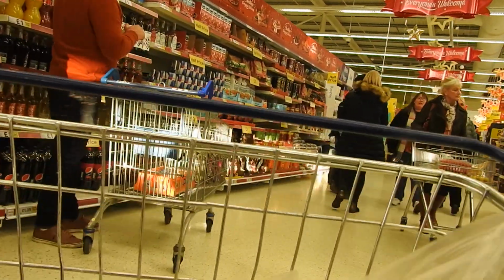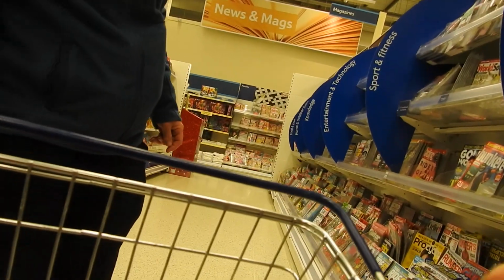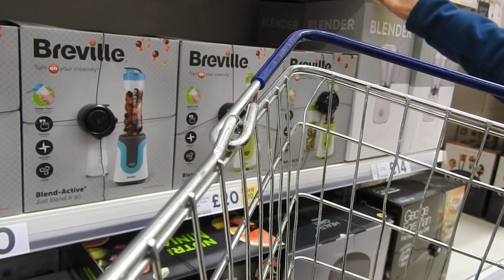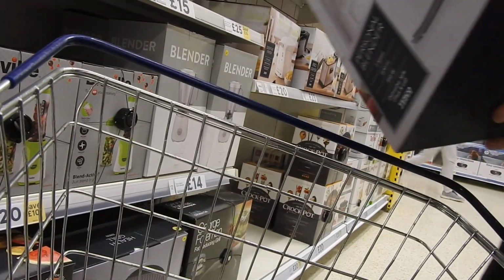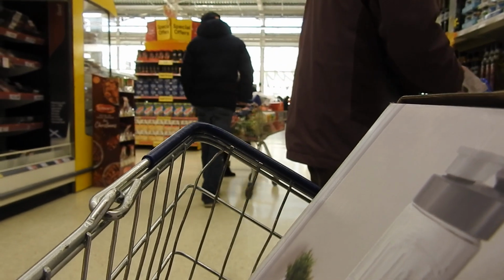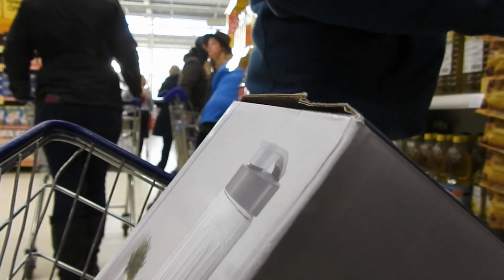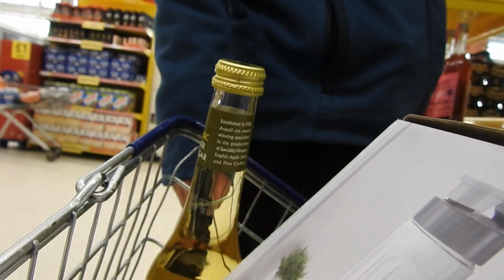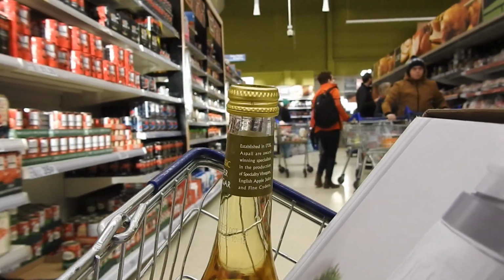TESCO 24th. Deslember ---- Gerson Diet Food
TESCO 24th. Deslember